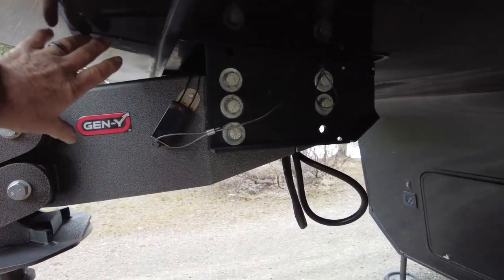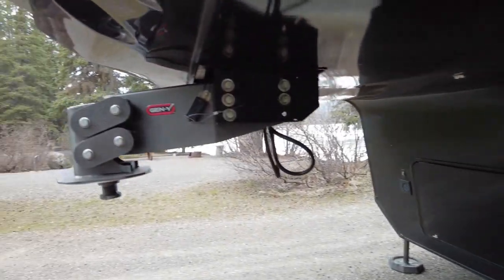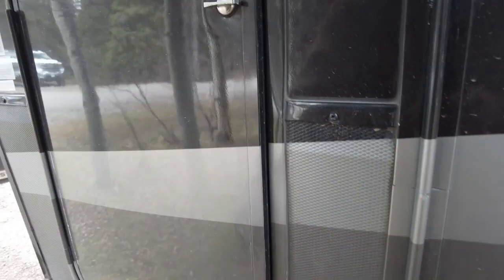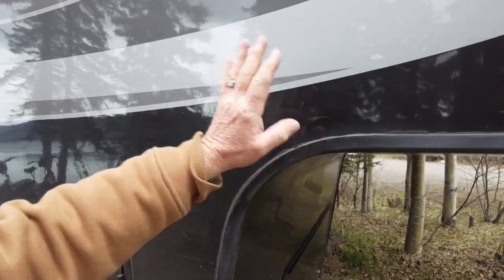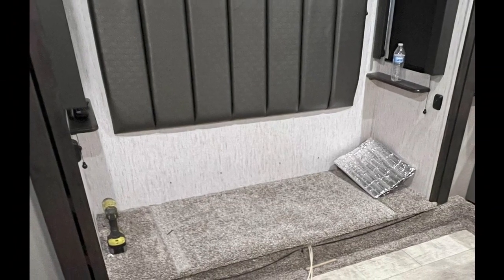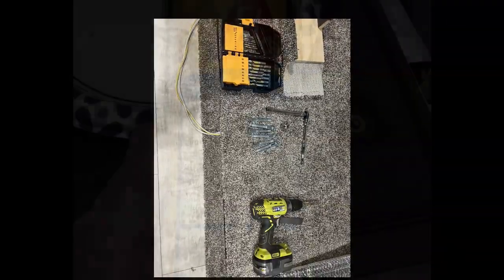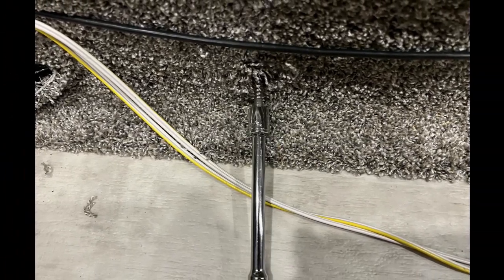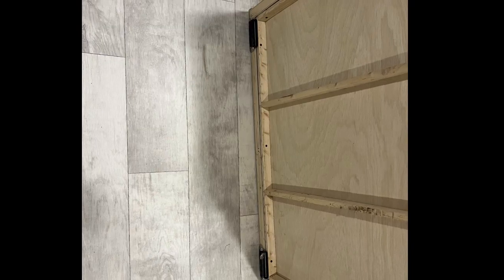Frame Flex Video Streetside Part 2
Part 2 of the Lag Bolt replacement on our 2020 Momentum 397TH